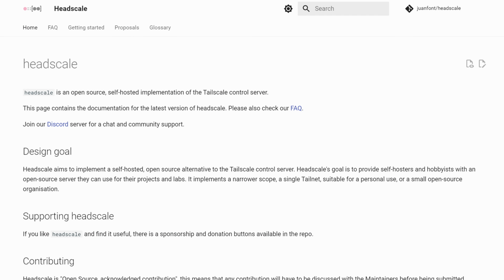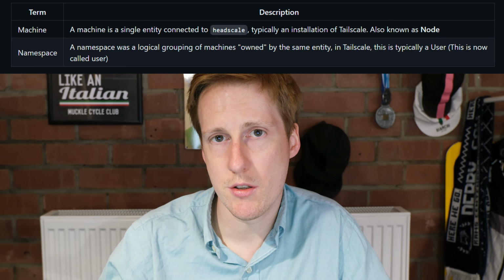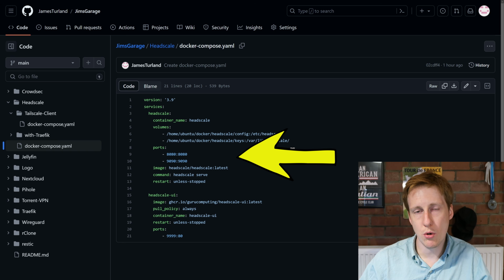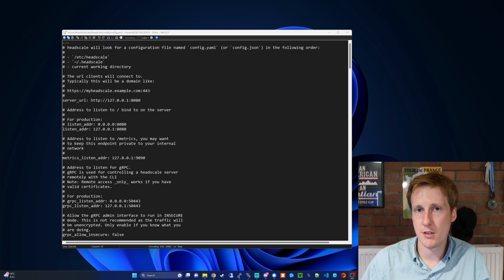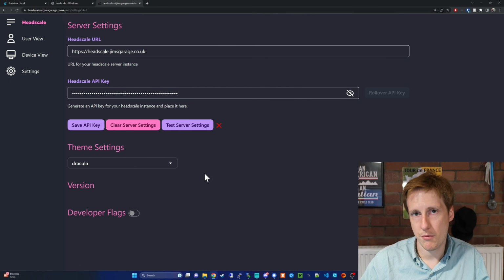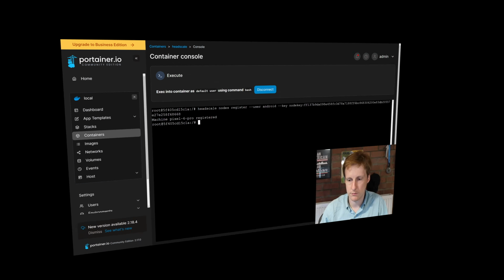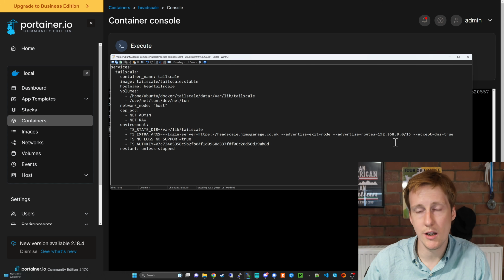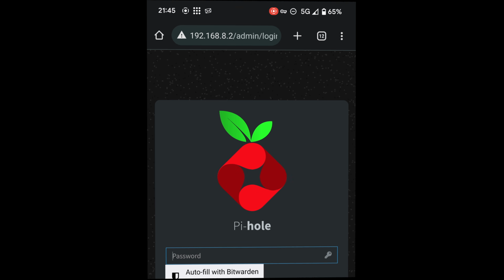Self Host Tailscale with Headscale - How To Setup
Deploy Headscale so you can self-host Tailscale and avoid using their infrastructure!

Learn how to deploy and configure Headscale, connect an Android device, and deploy a tailscale container. GitHub files are linked below.

00:00 - Introduction to Headscale and Tailscale
05:40 - Docker Config Overview
08:28 - Docker Setup and Deployment
13:35 - Android Setup
16:18 - Tailscale Docker Container Deployment
19:28 - Test Working Configuration
20:36 - Outro